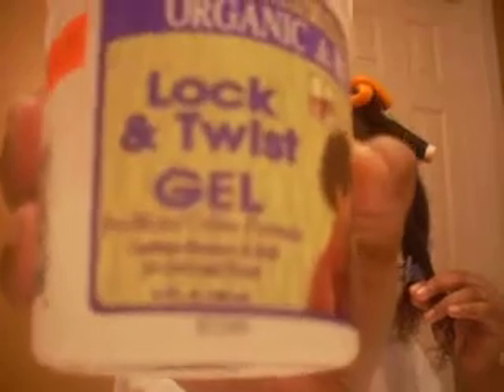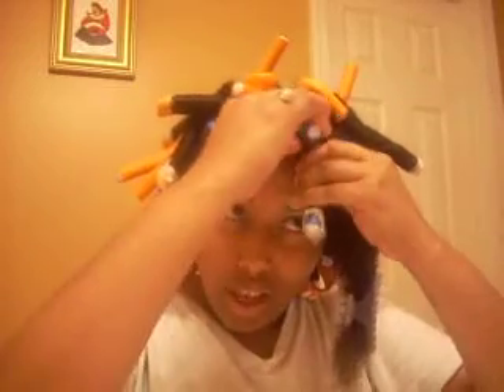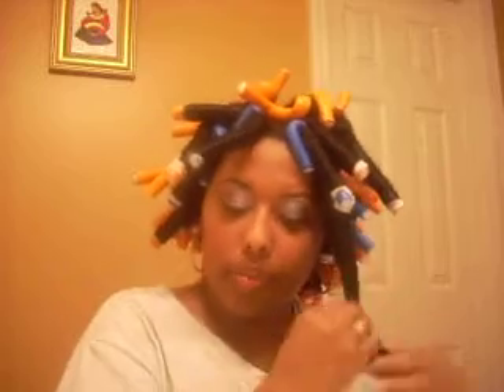How to: Flexi rods on Natural Hair | Heatless Curls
Set with
Organic root stimulator Lock and twist gel

Lotta Body cream wrap setting lotion

Orange flexirods